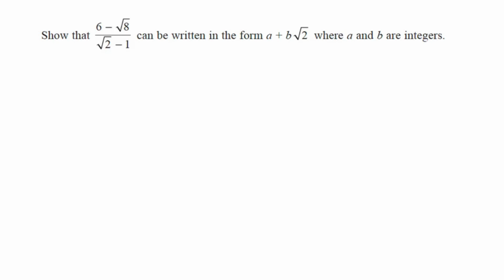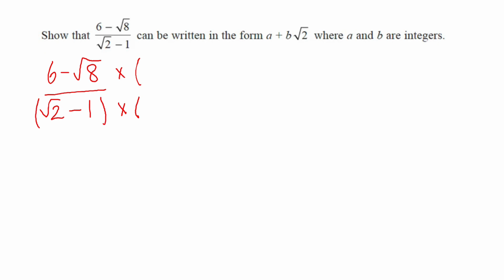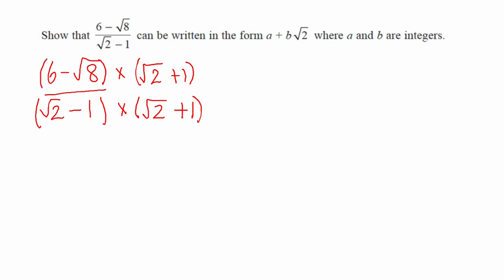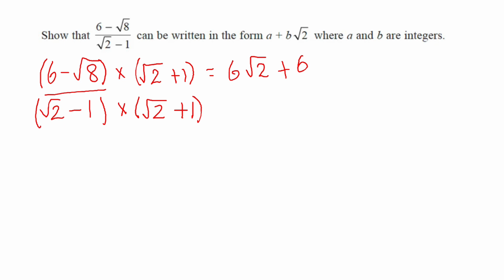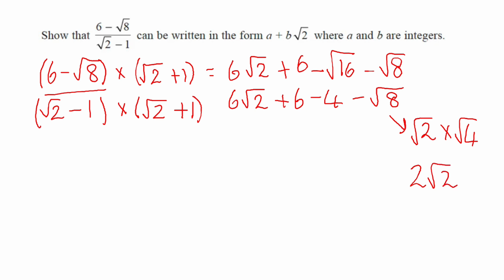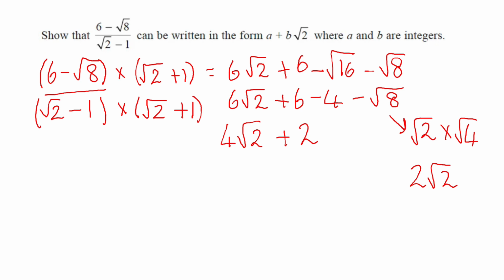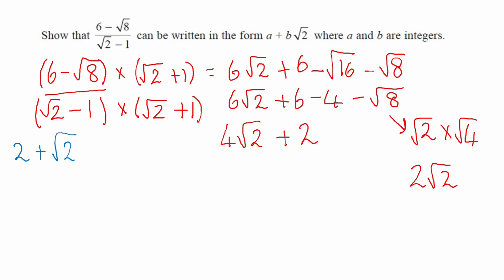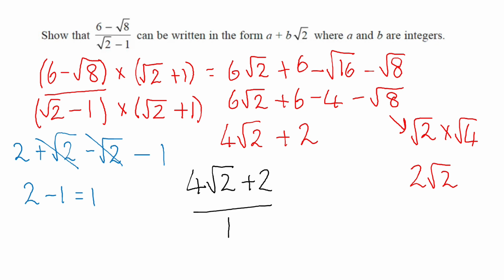Surds: Rationalising the Denominator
Edexcel Higher Maths: Autumn 2017 Paper 1 Q21
Rationalising the Denominator
Simplifying Surds